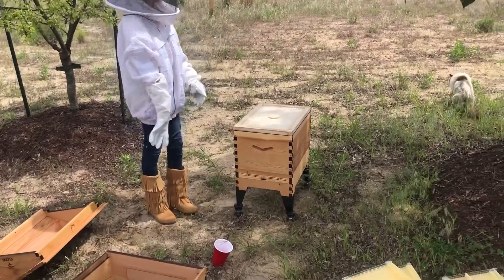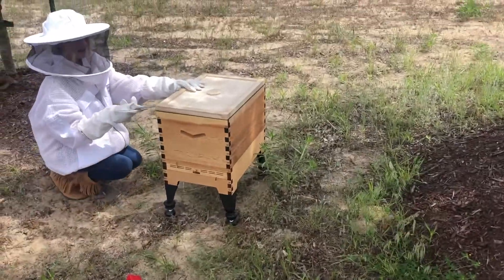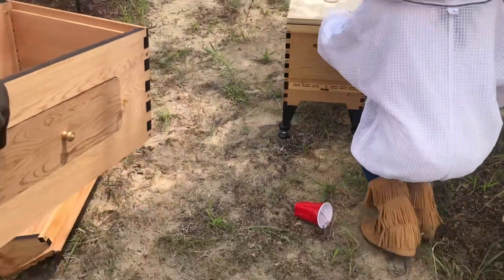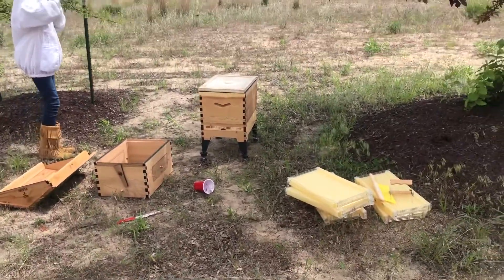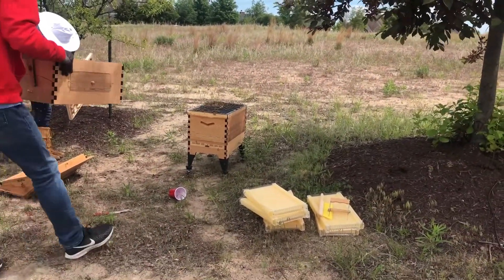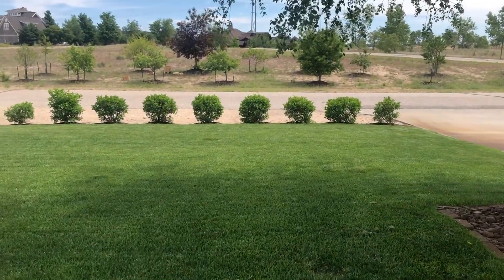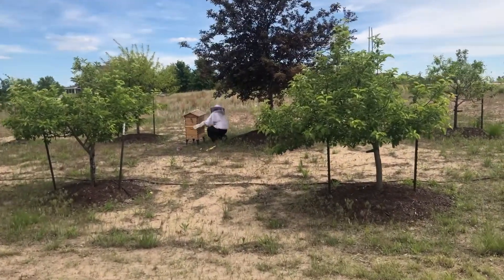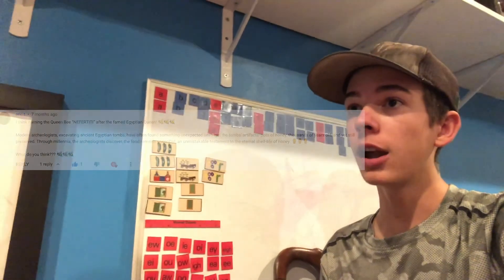Installing A Super on to a Bee Hive! We Got Bees Part 2!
Installing a super!

Its been a while since I've uploaded but I have several videos lined up.